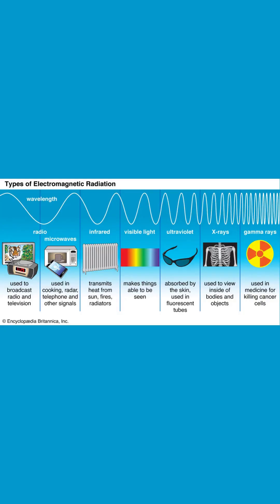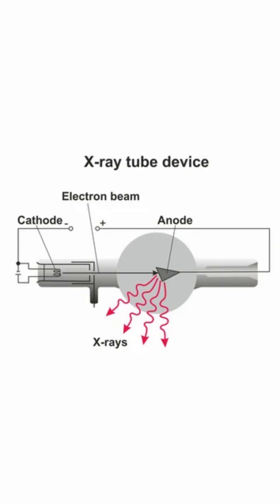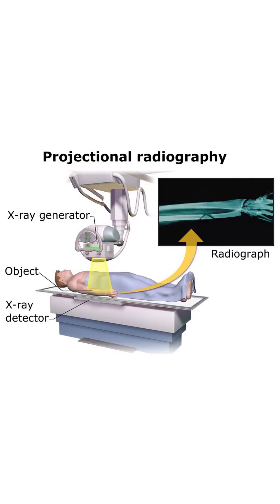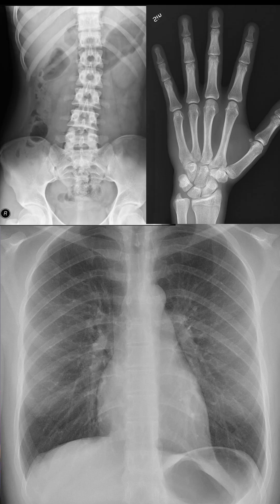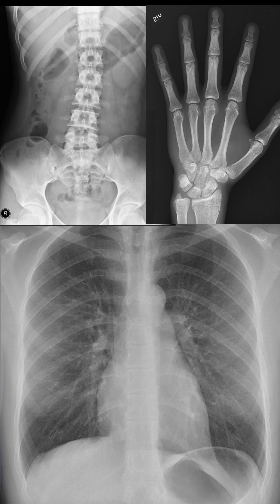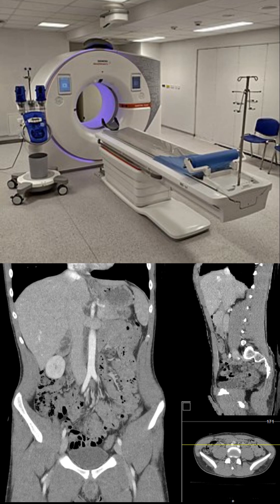How Do X-Ray Machines Work?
My name is Moosa and I'm a medical doctor training to specialize in diagnostic radiology. I'm extremely passionate about teaching and wanted to bring you this today about how xray machines work!